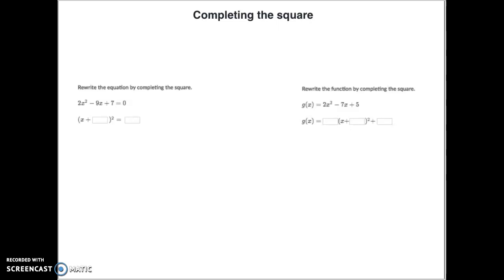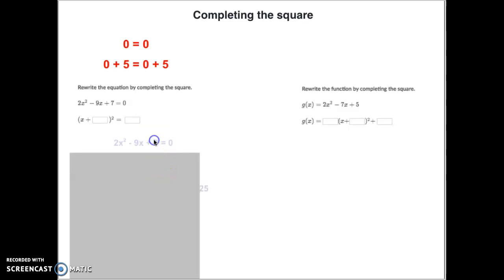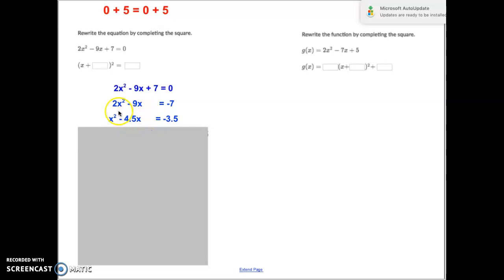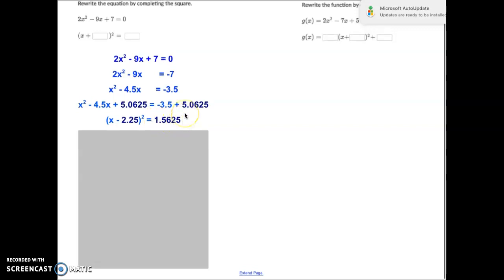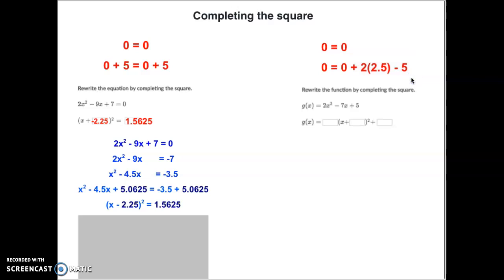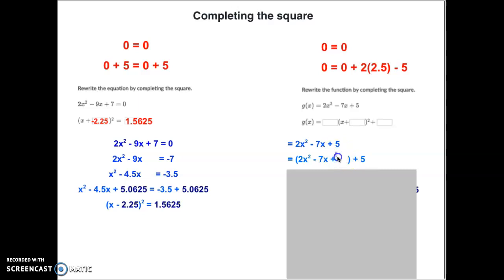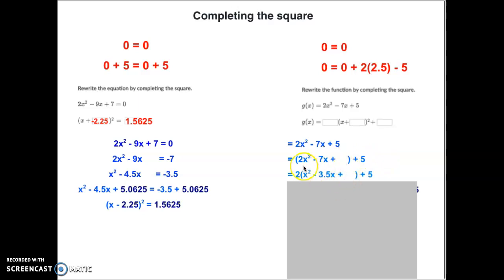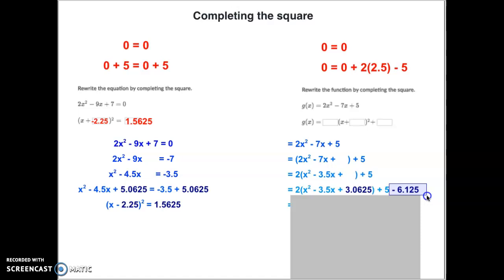Completing the square